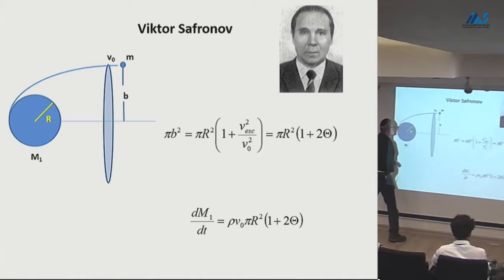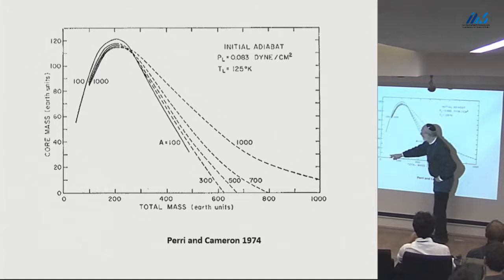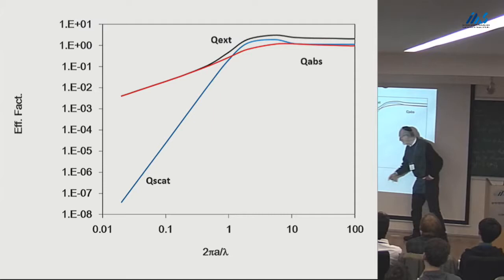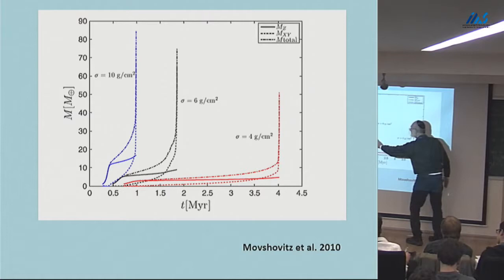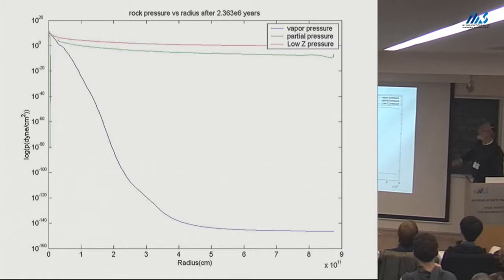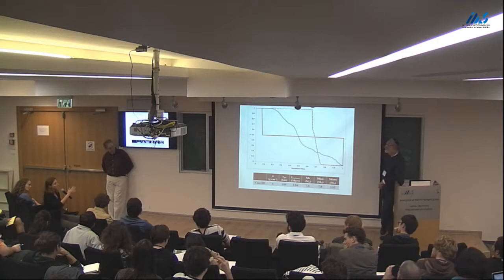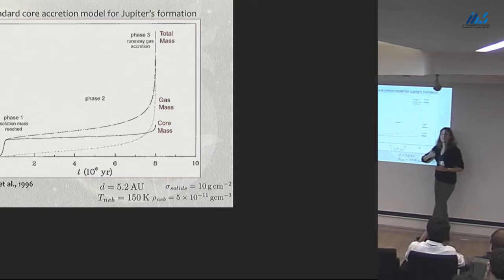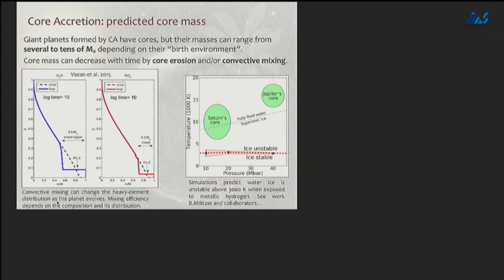Ravit Helled (Tel-Aviv University) Alternative Formation Theory and Structure of Giant Planets